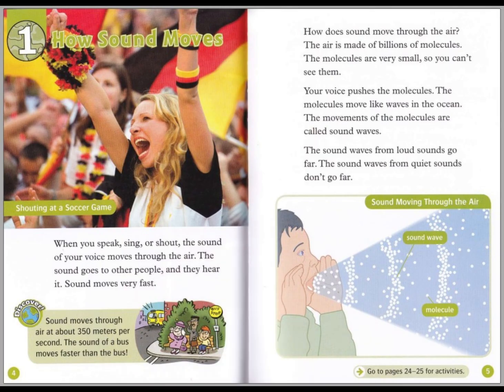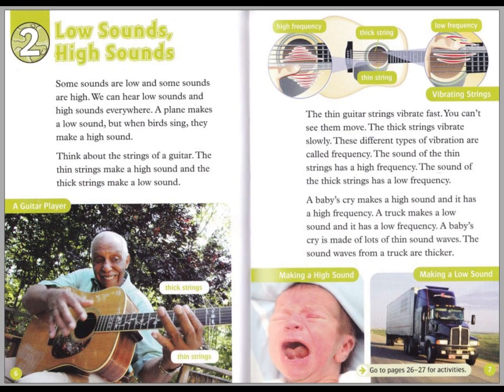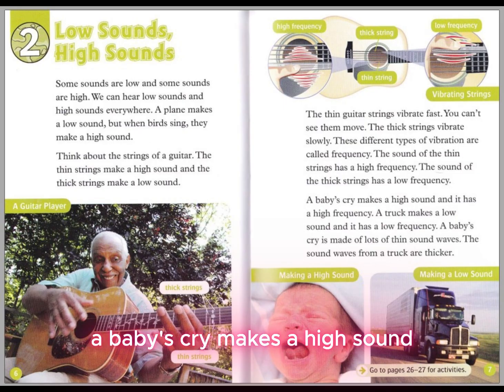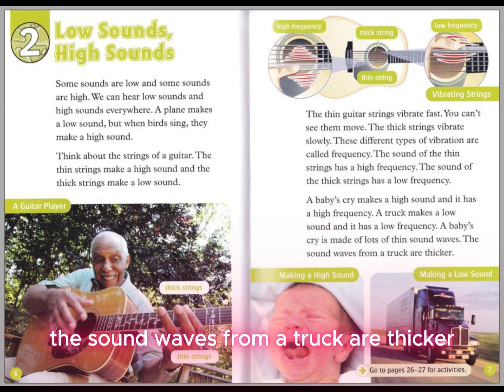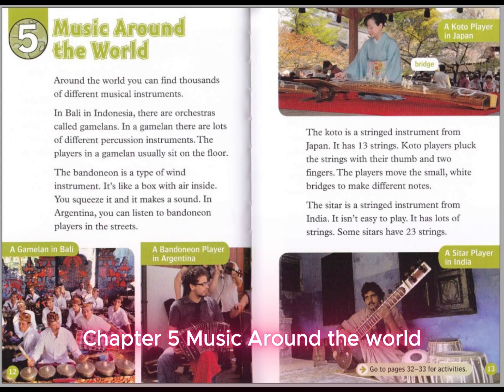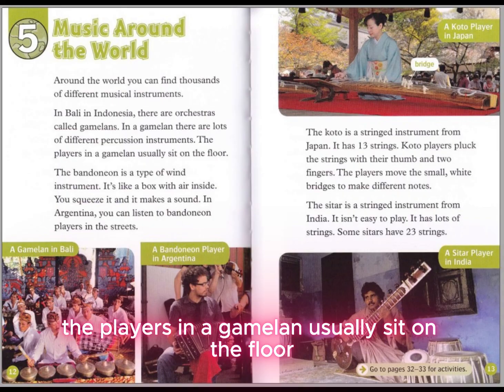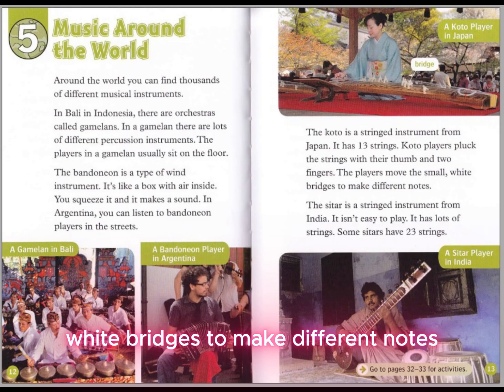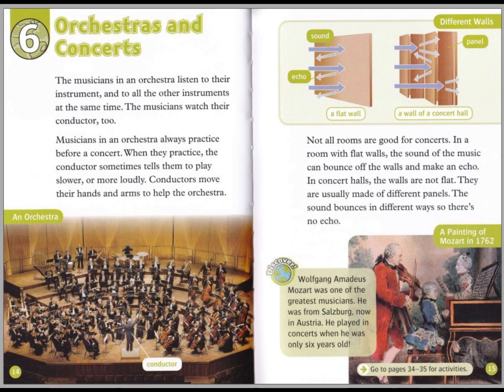Sound and Music Level 3